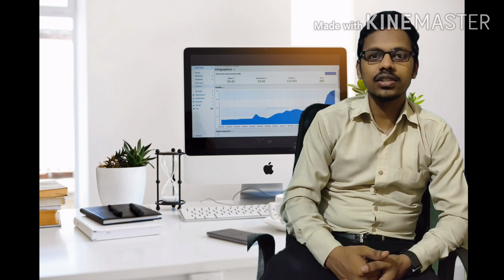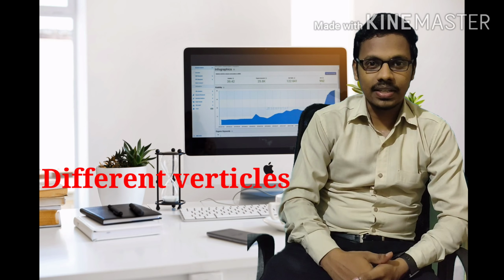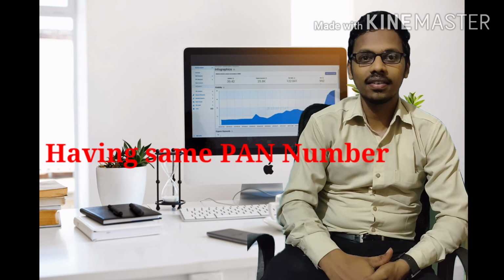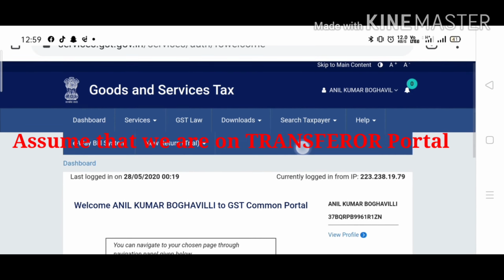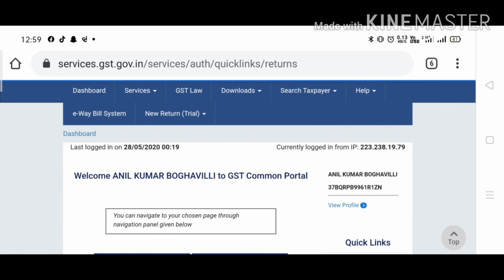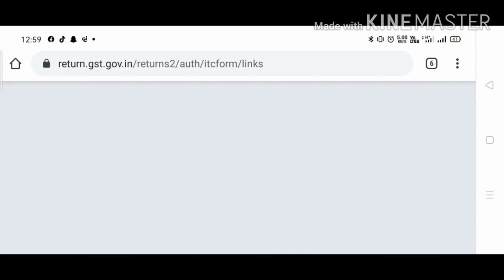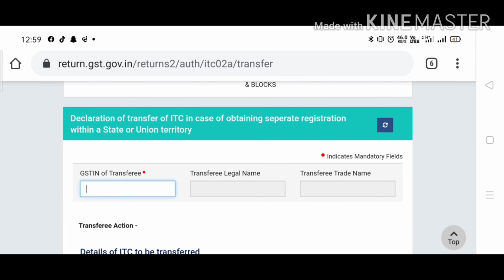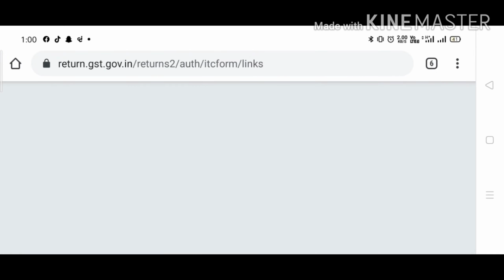FORM ITC -02A (New amendment in GST Portal)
important update from the GST PORTAL during these days. Most useful for separate registered entity in the same state.